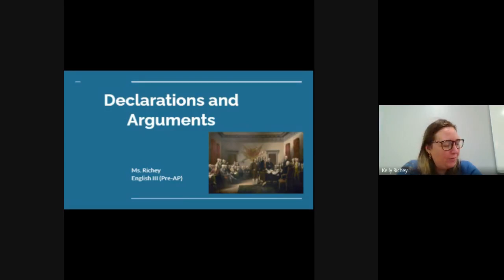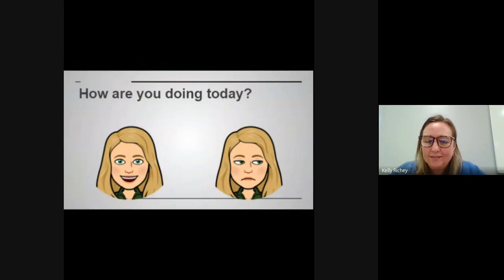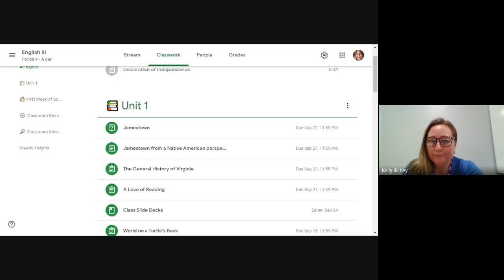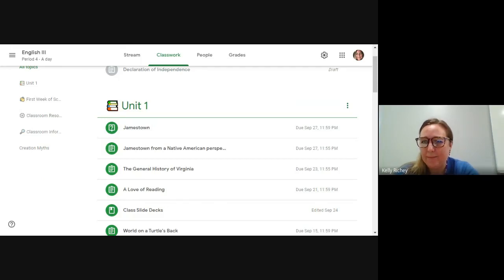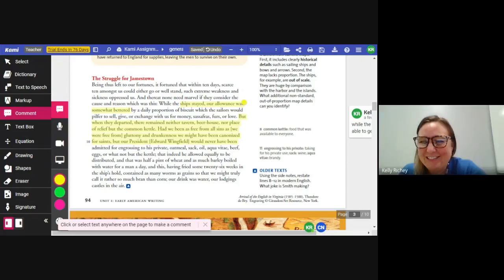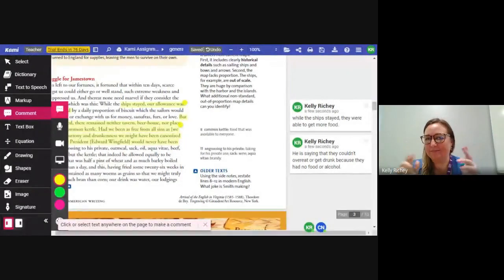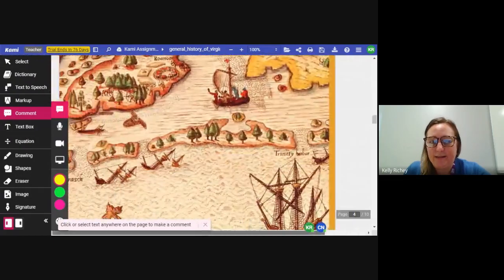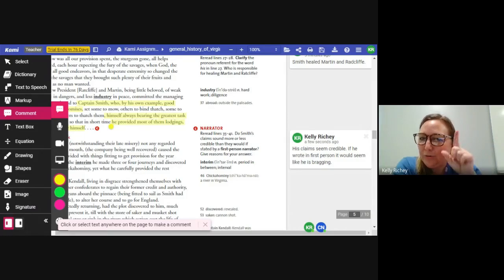English 3 Class 8 Sept 28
An intro to the Declaration of Independence, a review of Kami, and a discussion of "The General History of Virginia."